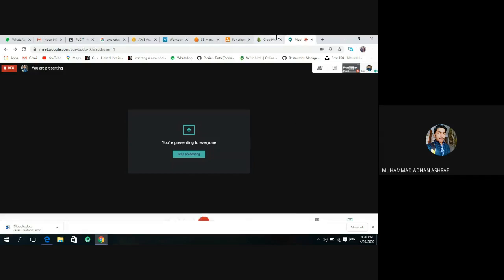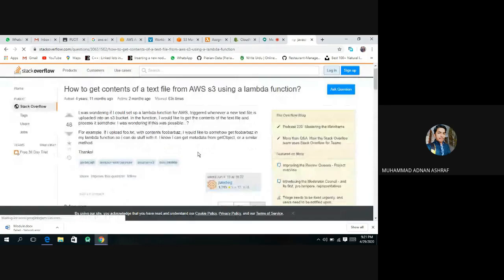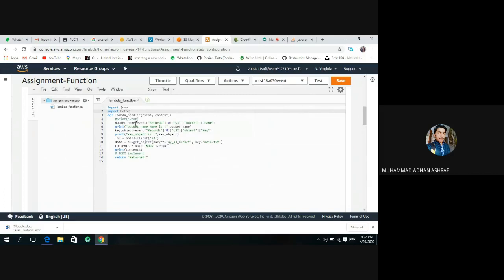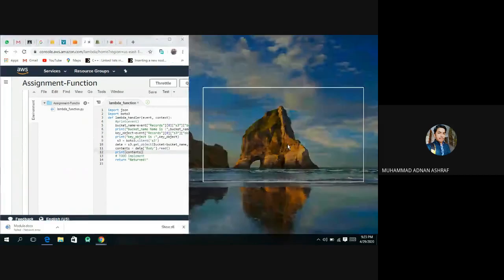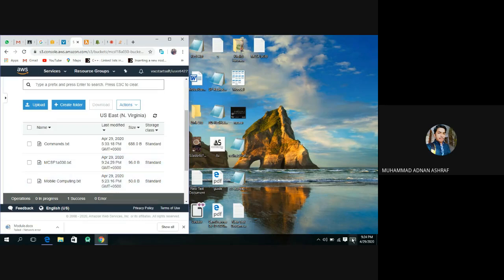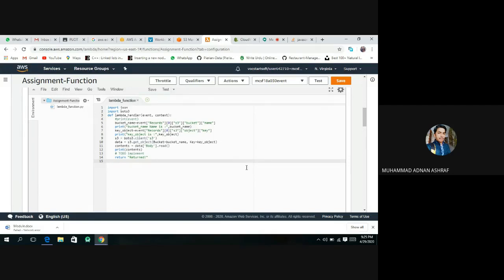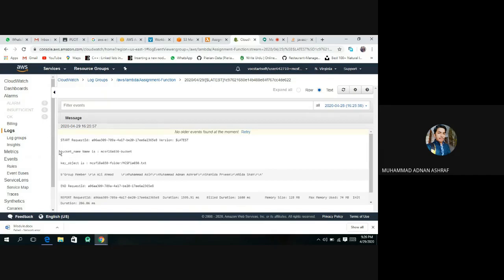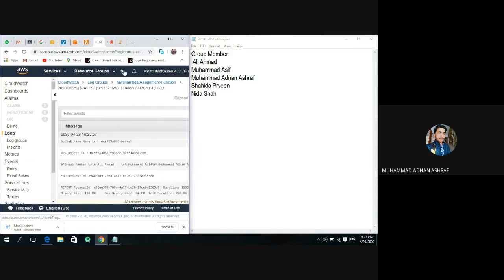How to read text file from S3 Bucket using Lambda Function in AWS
In this video i will tell you how to read file from S3 bucket by creating lambda function in AWS .if you have any queries regarding these video then you can ask from me freely.And one Thing is Most Important Never Forget to Like Subscribe And share